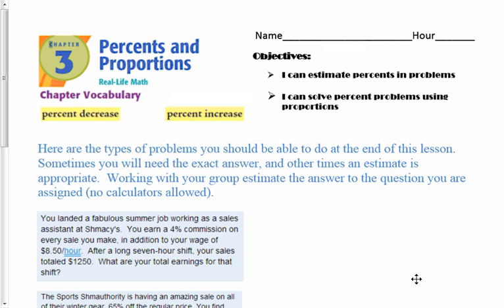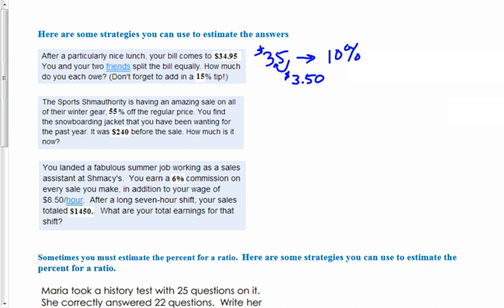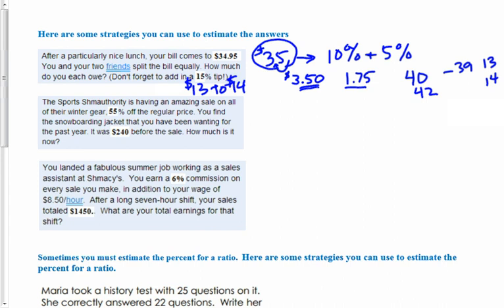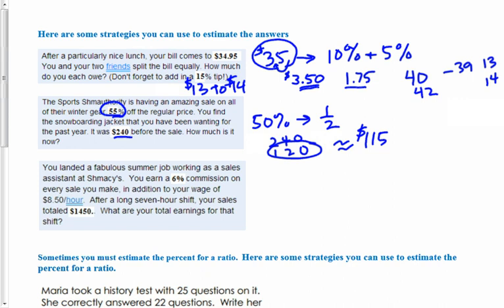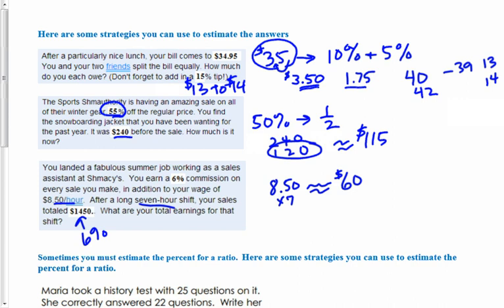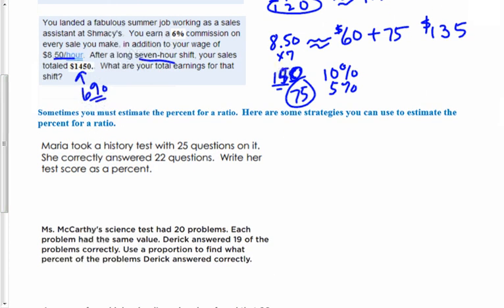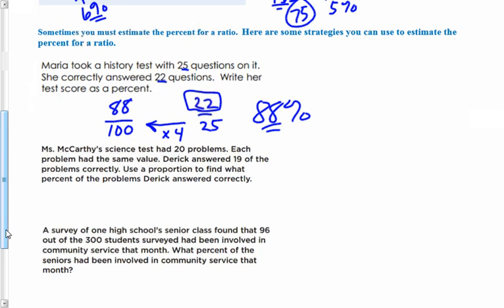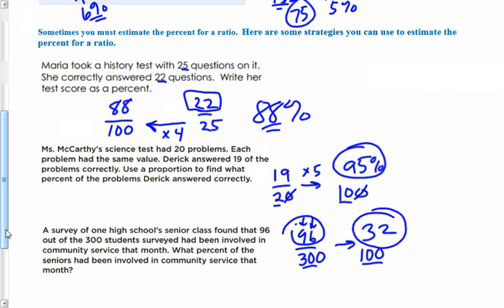Lesson 3 1 1